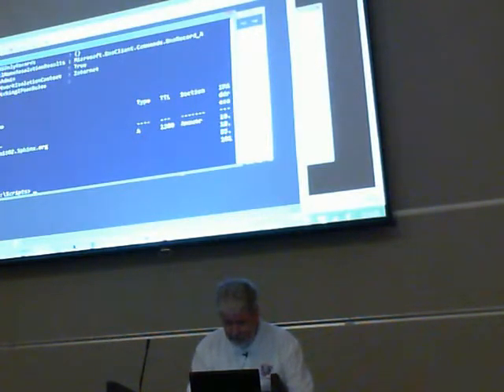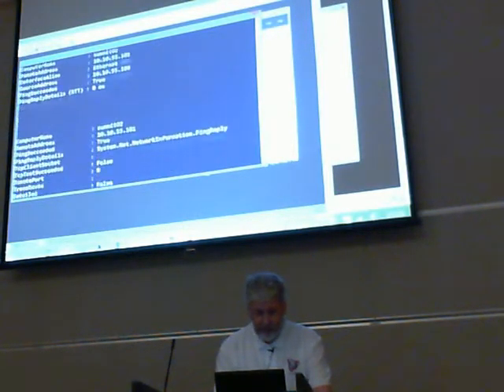Networking Administration with PowerShell - Richard Siddaway - PowerShell Summit 2014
While we don't have PowerShell directly on network equipment there is still a lot we can do to manage out networks through PowerShell. DNS, DHCP and IP Address Management (IPAM) all have modules.  DNS is spoilt as it gets a server side and client side module. While we could manage DNS through WMI in the past having a module makes life easier. The DHCP functionality is new to Windows Server 2012 and very welcome. This session will concentrate on the common networking related tasks and how you can use this new functionality to solve these problems. The take away is that this functionality is available for you to use now. It's not been well publicised like the headline items such as workflows but in many ways may be more beneficial to you. Come along and find out why.